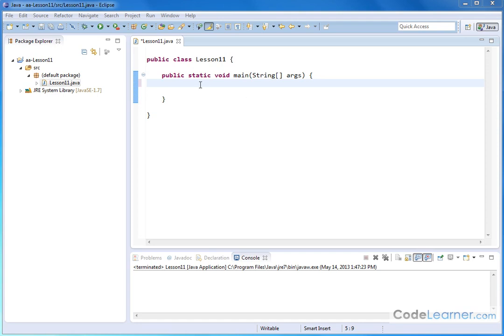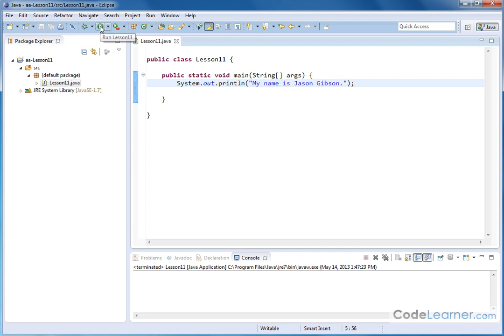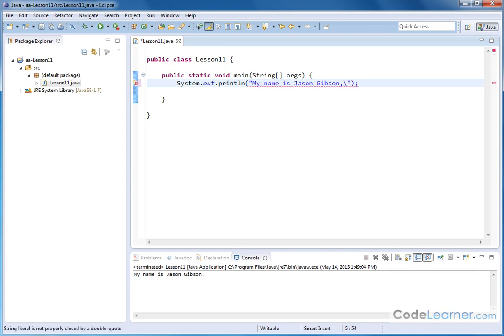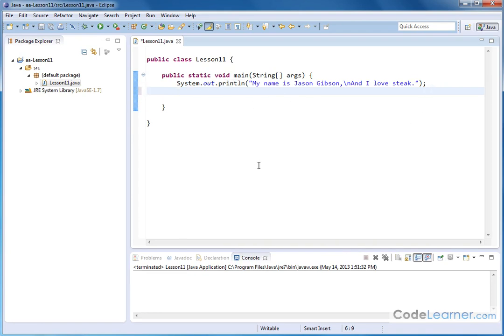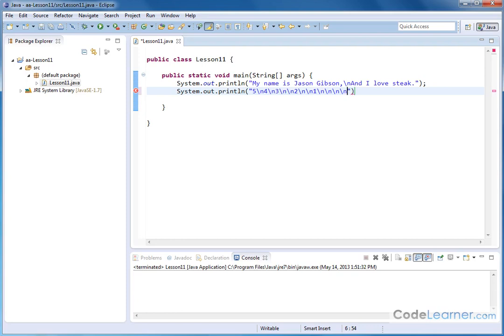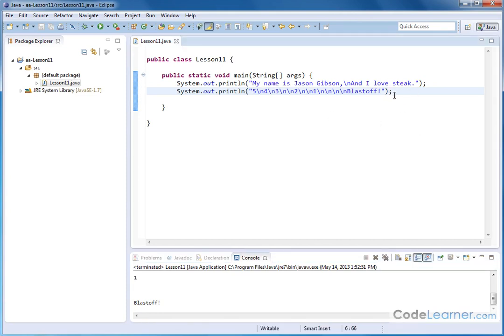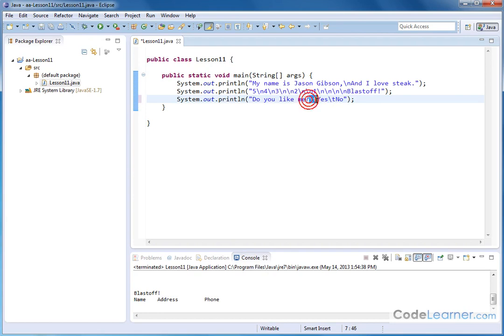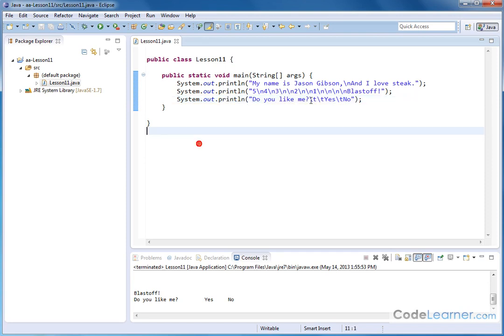Section 11 Insert New Lines and Tabs Into Screen Output